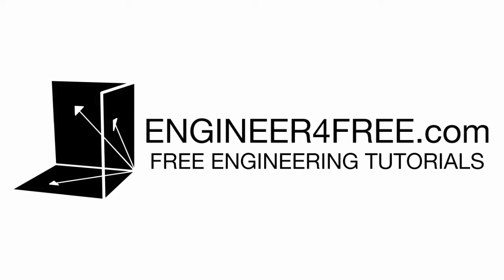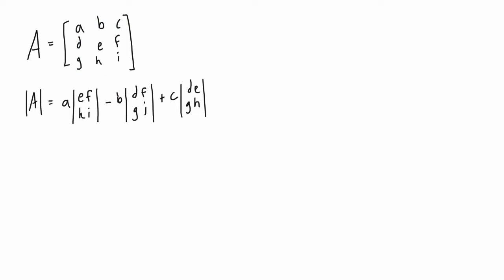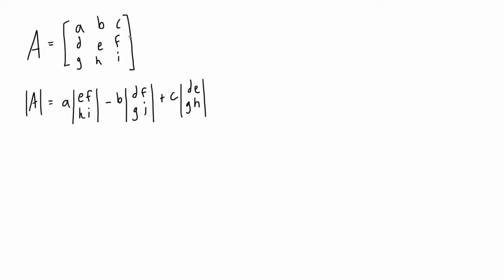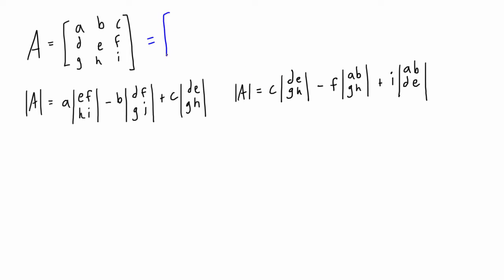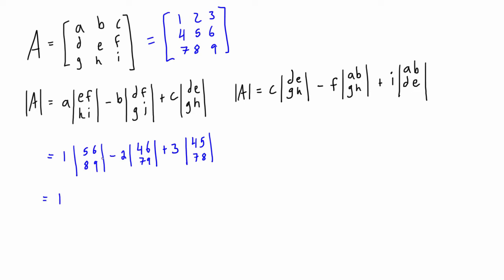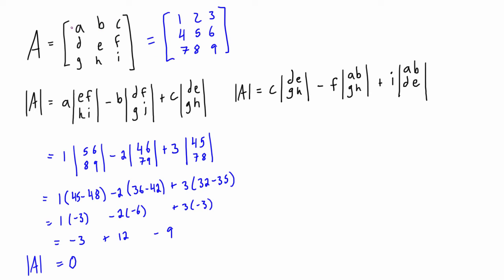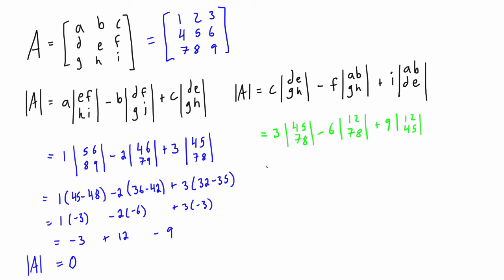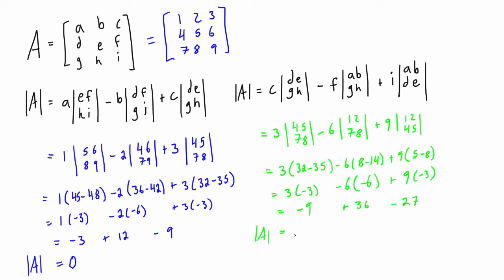Find the determinant of a 3x3 matrix using cofactor expansion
This tutorial goes over how to find the determinant of a 3x3 matrix using cofactor expansion. It is part of a full free course on linear algebra.